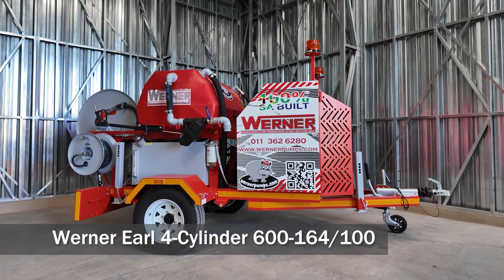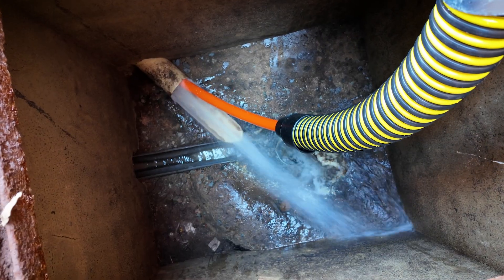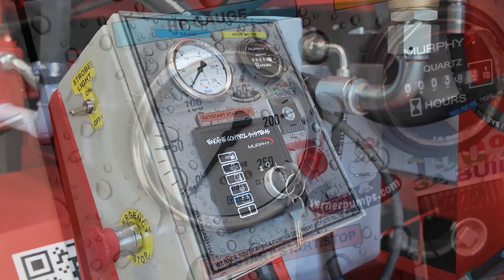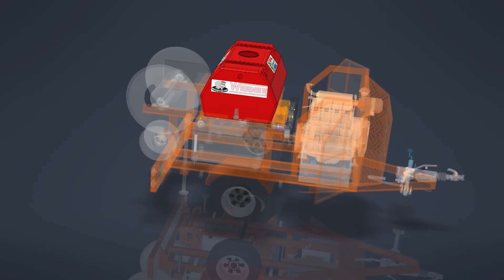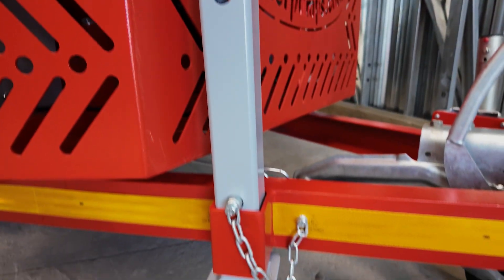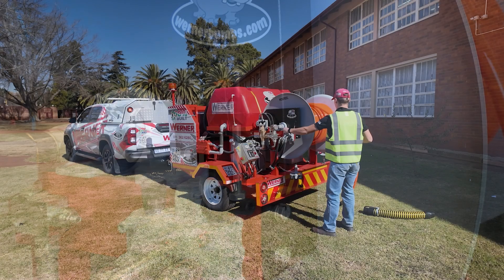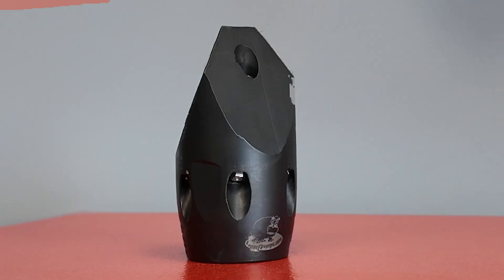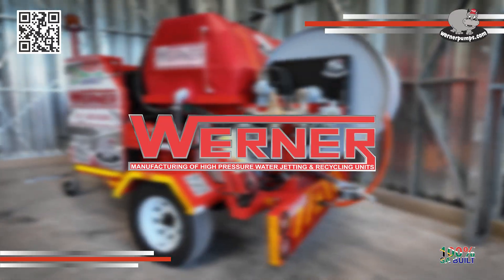WERNER HIPPO EARL P3.08 TRAILER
💥 Meet the Werner Earl 4-Cylinder Jetting Unit – Built Tough, Built to Perform! 💦

Introducing the Werner High-Pressure Jetting Unit – Model Earl: a compact, trailer-mounted powerhouse engineered for tough pipe and sewer cleaning jobs. Perfectly suited for contractors and municipalities, this medium-duty unit delivers 164 L/min at 100 bar, powered by a 45kW 4-cylinder diesel engine.

✅ Fully adjustable pressure (0–200 bar) with a safety rating of 250 bar
✅ Durable Werner piston plunger pump (200–1000 RPM)
✅ 600L water tank with inline stainless steel filter
✅ High-speed, E-NATIS-compliant trailer with overrun & park brake
✅ Hydraulic hose reel fits 240m of 25mm HP hose (comes with 120m included)
✅ Secondary reel with 30m hose + spray gun and nozzles
✅ Rear-mounted control panel with emergency stop & RPM control
✅ Built-in safety cutouts and gauges for peace of mind

From high-performance cleaning to unmatched reliability in the field, the Werner Earl model is 100% South African-built and backed by over 37 years of engineering excellence.

🔧 Simplicity. Durability. Performance – That’s Werner.